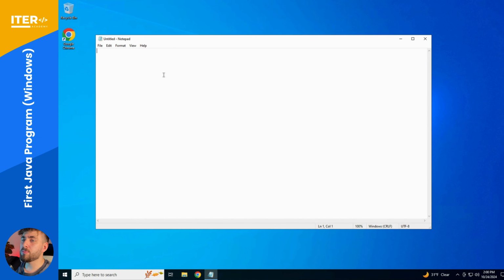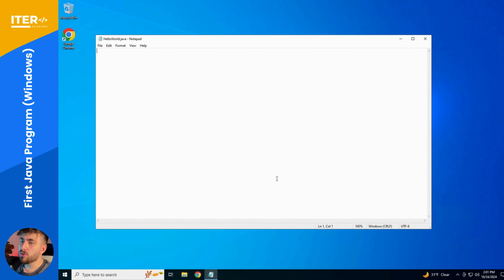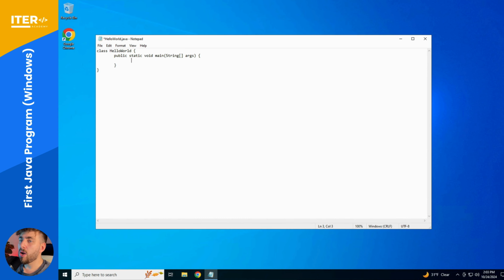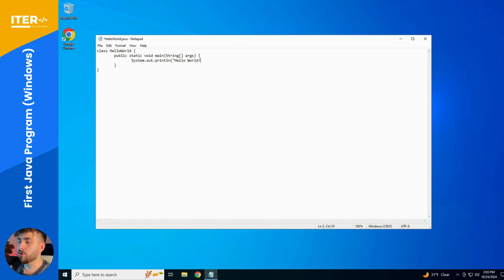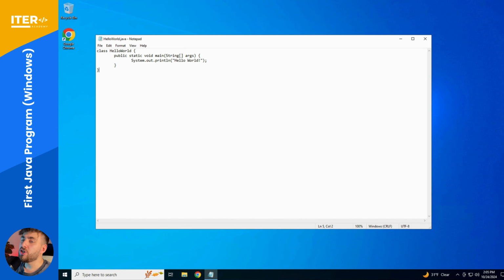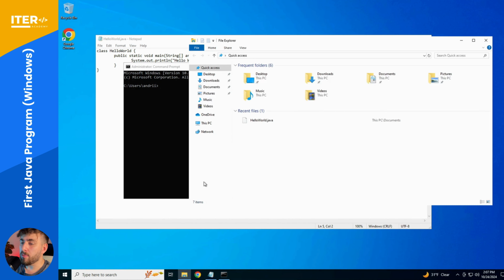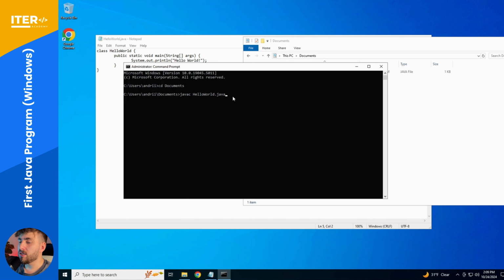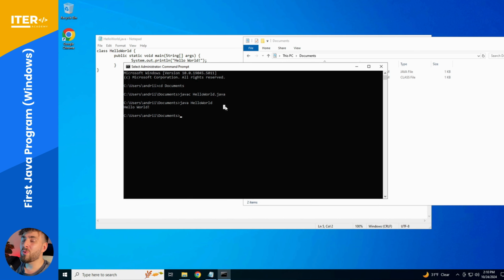Java Basics in Practice (2025) - #4 Creating and Running a Simple Java Program (Windows)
Lesson Title:
Creating and Running a Simple Java Program (Windows)

Agenda:
- Creating a new Java file
- Understanding the structure of a Java program and the role of the main method
- Writing code for a simple console program
- Compiling .java files to bytecode
- Running the program from the command line